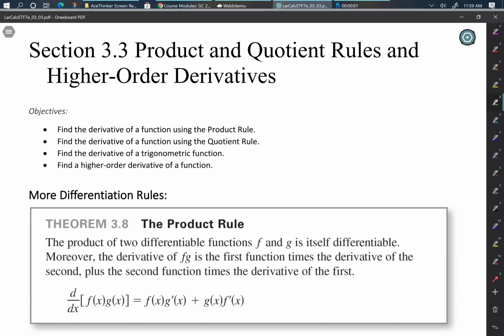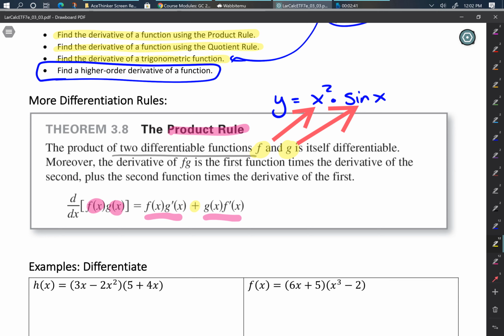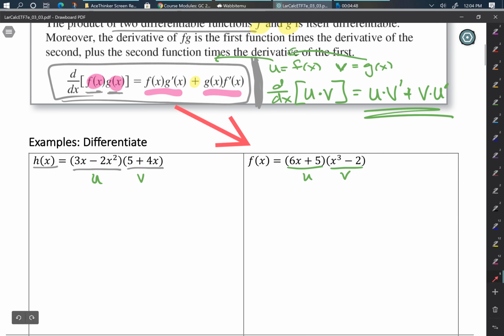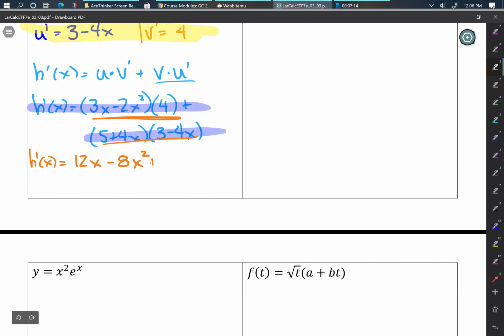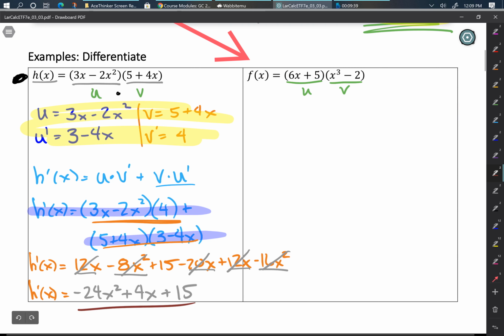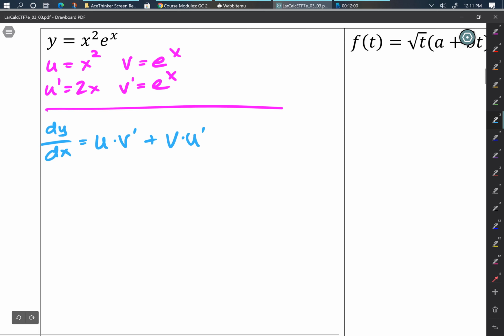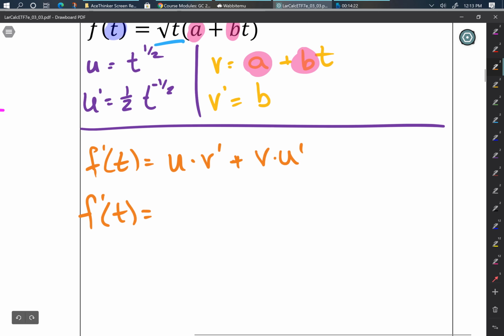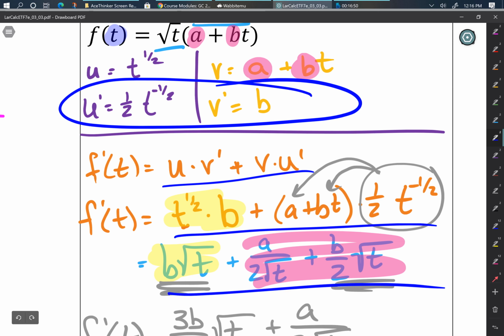mat 220 s 3 3 product rule part 1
This is part 1 of section 3.3.  The product rule for differentiation and examples.